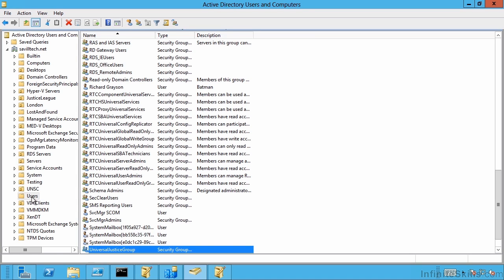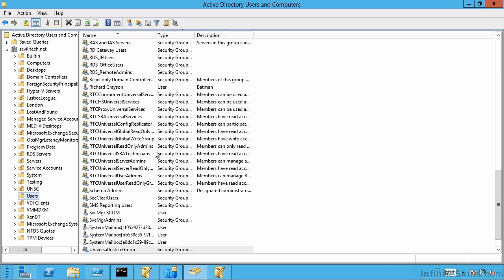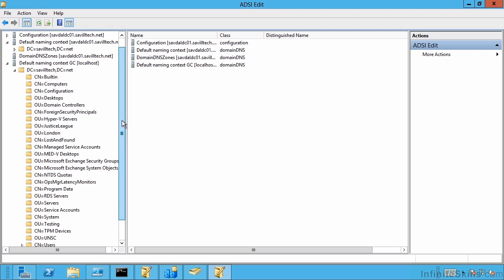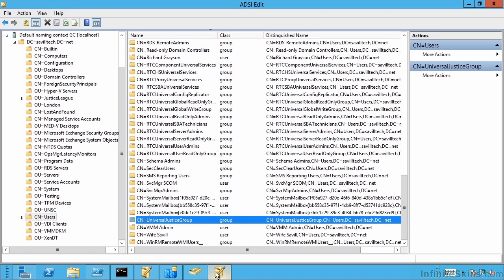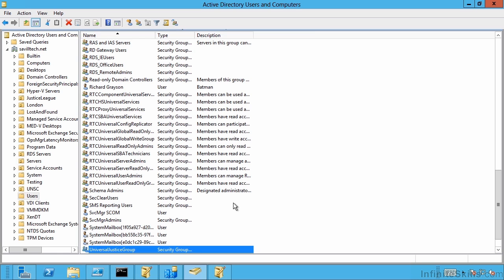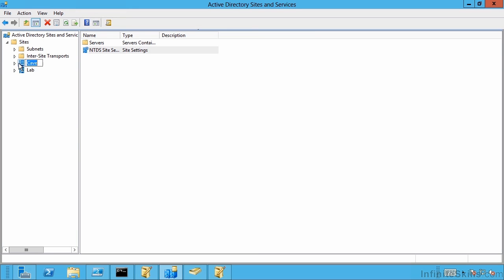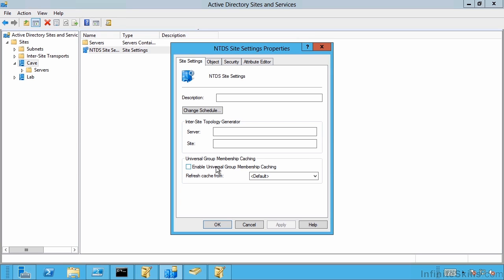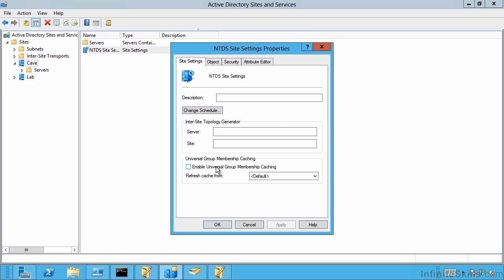0704 Review Universal Groups And Configuring Universal Group Membership